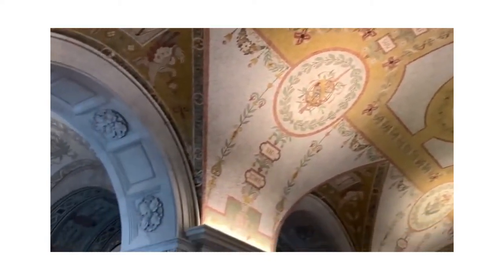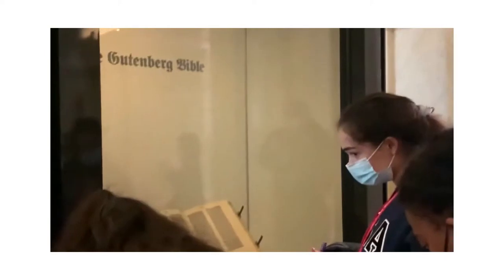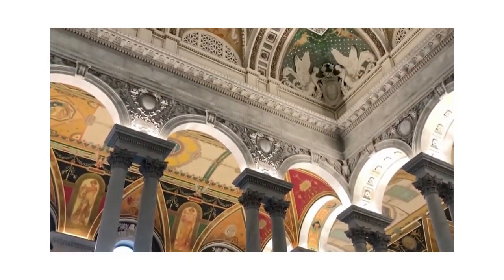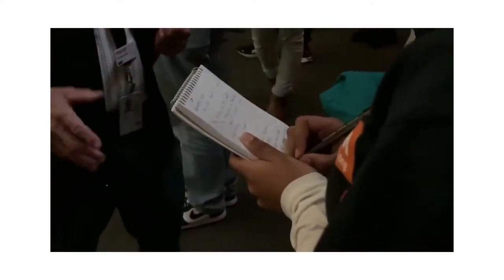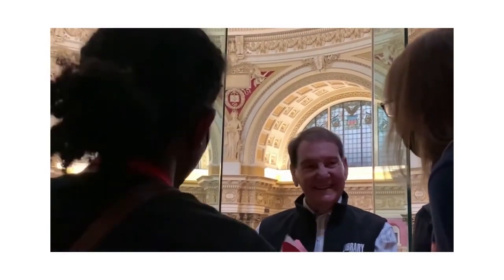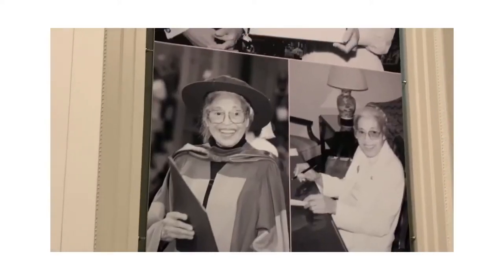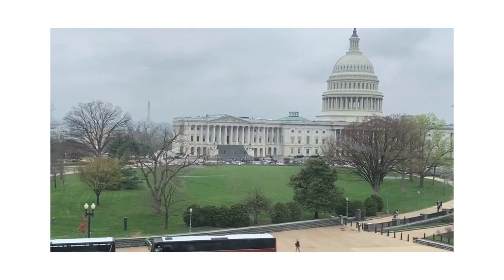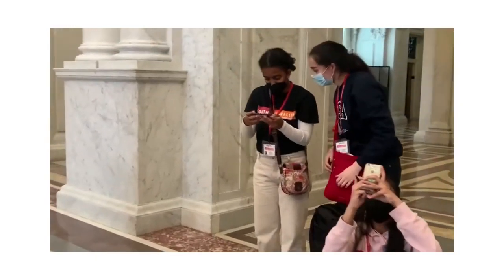Inside the Library of Congress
Owen Ferguson, an associate editor at Youth Journalism International, offers facts about the Library of Congress in Washington, DC plus some footage inside its beautiful halls. Watch and you might catch a glimpse of his fellow YJI reporters at work.

Youth Journalism International video by Owen Ferguson.

Article:
"Check it out! We got reader cards at the Library of Congress" By Lyat Melese, Katrina Machetta, and Owen Ferguson

Originally published on May 16, 2022